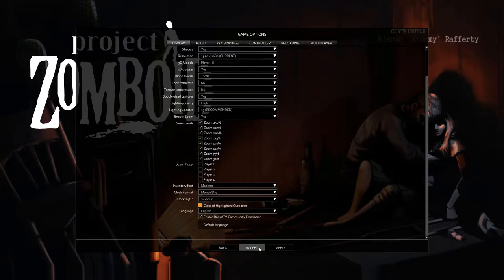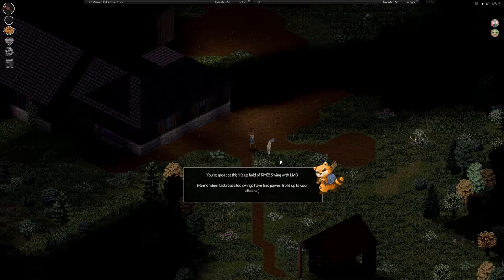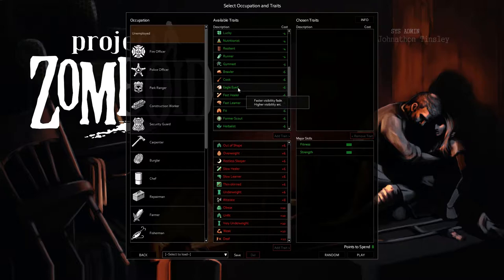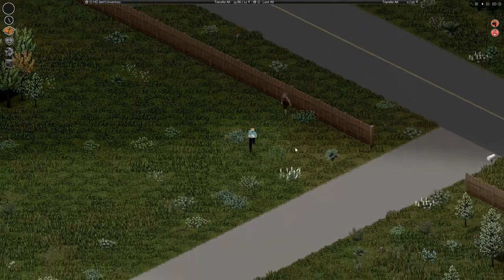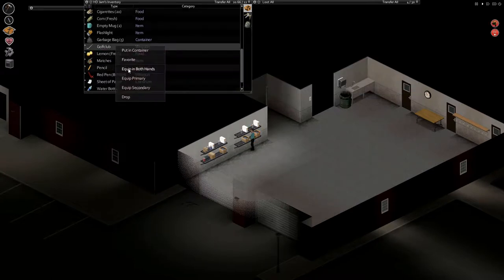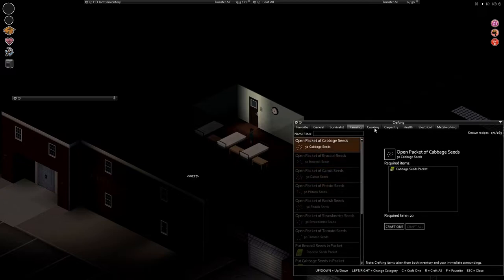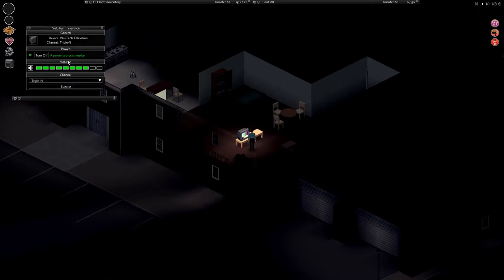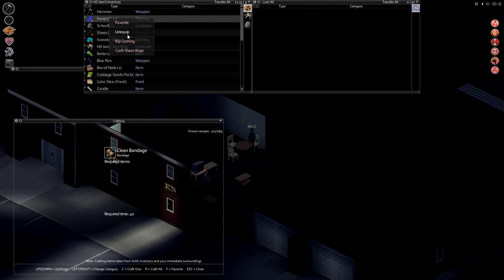Let's Try Project Zomboid (Early Access)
Welcome to the second iteration to the Let's Try series!

Watch as I fail to learn some of the mechanics of Project Zomboid!

I spent another hour after the recording to see what else I can learn from this game. It is a really slow progression game. I feel the early game progression takes too long. I was able to barricade a window with 3 planks after about an hour. I feel this would have been a bit easier if I started as a carpenter so I start with the skill. I would like to try this again sometime pretty soon.